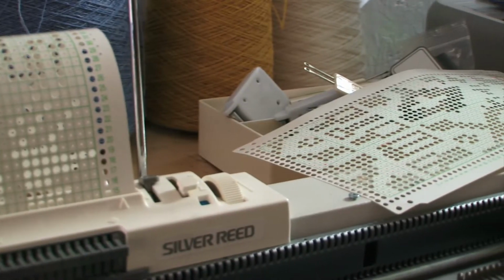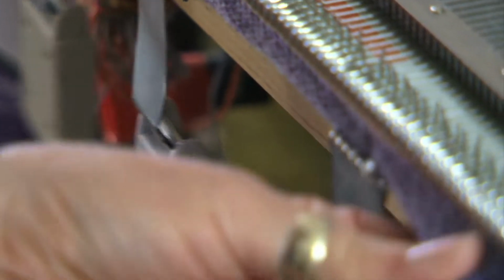Making Progress - Jennifer Cantwell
One of four craft films by Catherine Weir following the artist/maker Jennifer Cantwell.